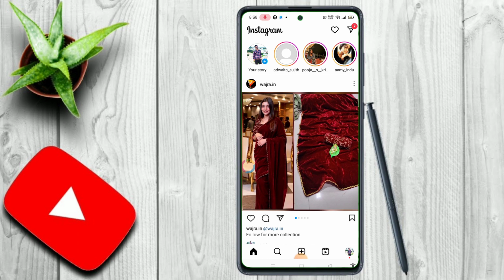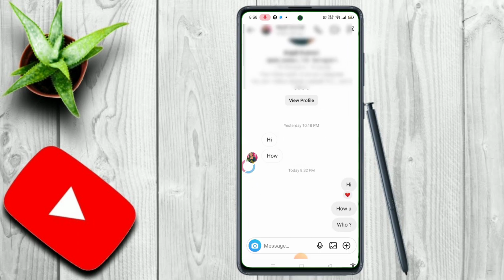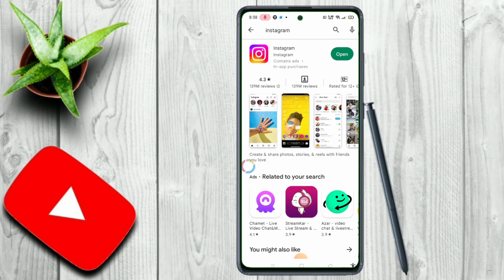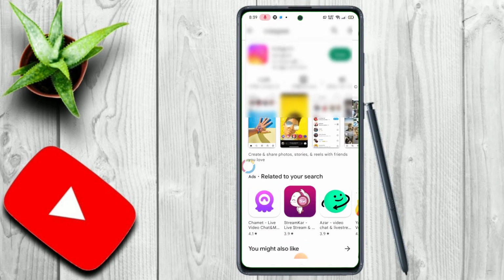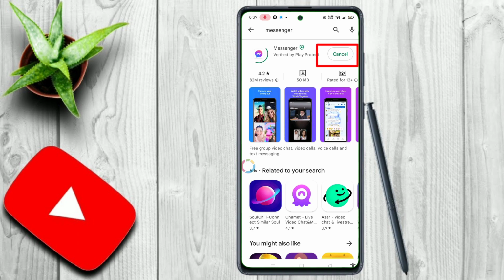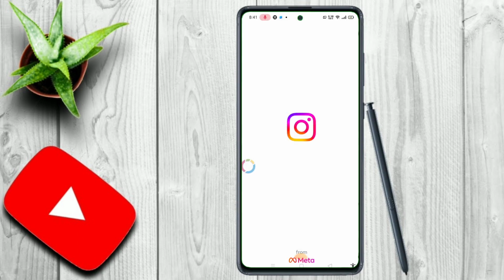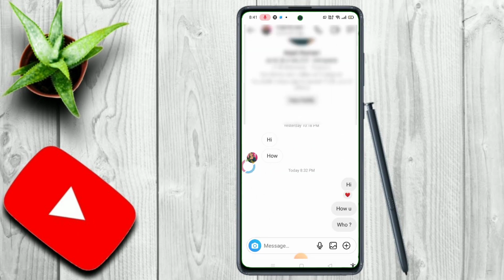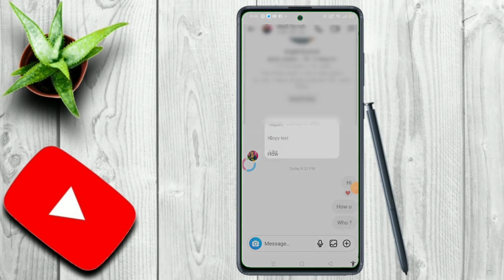Instagram Swipe Replay Not Working 100% solved 🥰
Instagram message swipe reply option not working || message swipe reply option not showing|| fix problem

Hello Everyone,
In this video i am going to show you Instagram Message Swipe Reply Not Working and Instagram Quick Reply and Instagram Reply Option Not Showing.

hello Guys in this video you will learn how to fix probelm instagram message swipe reply option not working or showing on Instagram account chats fix probelm Solved in 2 minutes!..

TEXT FORMAT :
Hi Team Instagram,
I have updated my instagram application and done every possible thing to get Quick or swipe reply option available.
Please help me to get this option available as soon as possible.

thanks

TOPIC DISCUSSED
instagram reply option not showing
instagram reply message
instagram reply message update
instagram reply to specific message
not working
instagram reply message update not
Working
instagram reply message tamil
instagram reply feature
instagram reply to message feature
Qinstagram reply problem
insta reply option not showing
Qreply option in instagram not working
instagram no reply option
quick reply on instagram
quick reply instagram not working
quick reply instagram businesss
how to quick reply on instagram
messagge
how to make quick reply on instagram
how to delete quick reply on instagram
how to turn off quick reply on
How To Reply A Specific Message In Instagram instagram message swipe reply Insta Mini Update
instagram quick reply
instagram dm
instagram message swipe reply new feature update 2022
instagram message swipe reply feature
how to reply on instagram message
instagram swiped reply kaise milega
how to use instagram swipe replying
instagram message swipe reply kiase karen
instagram quick reply
instagram message swipe reply
instagram message swipe reply kaise karen

I hope this video is going to very helpful to you.

instagram reply option missing 2023
instagram reply to specific message not working
instagram reply to specific message not working 2023
instagram swipe reply not working
instagram swipe reply not working 2023
instagram swipe reply not showing
instagram swipe reply not showing 2023
instagram swipe reply not working in iphone
Instagram messenger problem
Instagram messages problem
instagram reply option not showing problem
update messaging instagram not showing
reply option not showing in instagram
2023
without reporting
android
message swipe reply not showing
reply option not showing problem
Instagram me reply ke option ko kaise enable kare

Instagram Swipe Reply Option Not Showing | How To Update Instagram Messenger | Instagram Problem

⏩Realted Tags 👇😀

1. instagram pe swipe reply ka option kaise laye 2023
2. instagram par swipe reply option kaise laye
3. instagram me swipe reply option kaise laye
4. instagram pe swipe reply ka option kaise laye
5. insta pe swipe reply ka option kaise laye
6. instagram message swipe reply option not working
7. instagram reply option not showing
8. instagram swipe reply not working
9. how to get swipe reply option on instagram
10. why instagram swipe reply not working
11. instagram swipe to reply option,
12. instagram swipe reply problem
13. instagram swipe reply not working
14. insta no reply option
15. instagram swipe reply option not showing 2023
16. instagram me swipe reply ka option kaise laye
17. instagram me swipe reply ka option kaise laye 2023
18. instagram swipe reply and theme option not showing
19. instagram msg swipe reply option
20. how to activate swipe to reply option in instagram
21. how to get swipe reply option in instagram in telugu
22. insta chat reply option
23. how to swipe message on instagram 2023
24. how to enable swipe reply option in instagram
25. how to fix swipe reply option in instagram